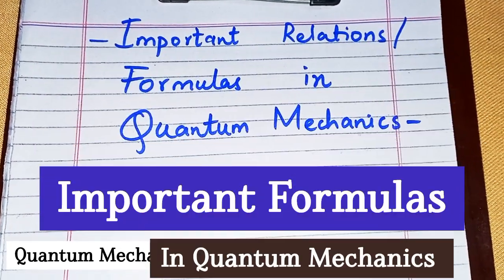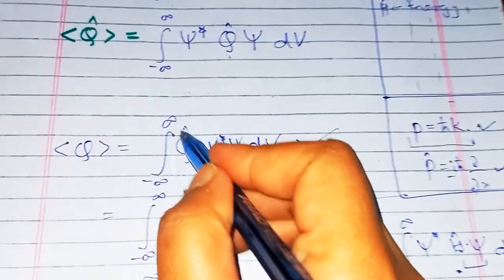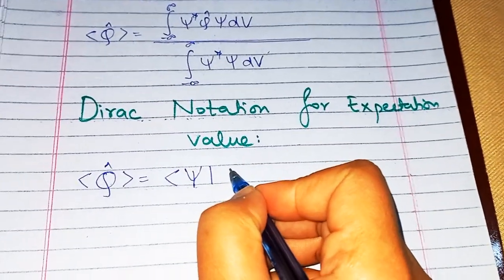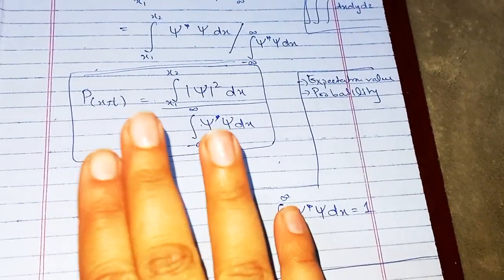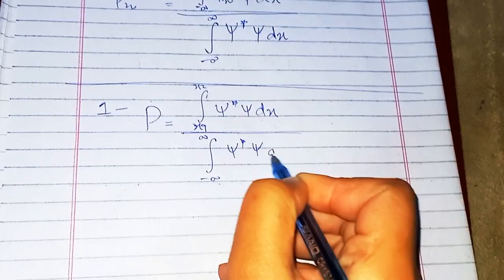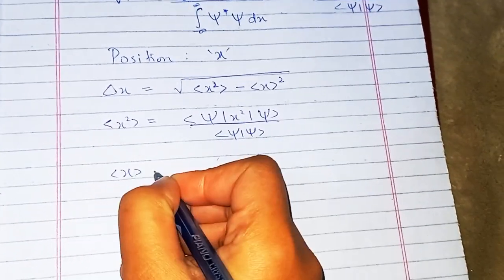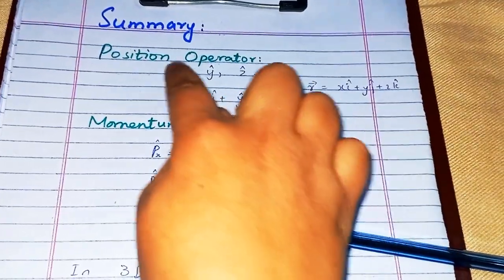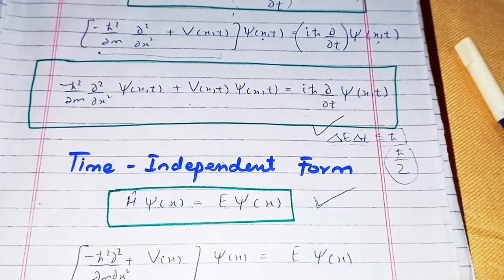Important Formulas and Relations in Quantum Mechanics - Expectation value - Probability- Uncertainty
Hellooo🎉🎉

Here is the Playlist which contains more of these videos on "Quantum Mechanics"

0:00 Important Formulas in quantum mechanics
0:26 Expectation value
8:36 General formula for Expectation value
10:03 Formula in Dirac Notation
11:52 Formula for Probability
12:15 Formula 1 for probability
14:35 General formula for probability
17:28 Formula 2 for probability
23:19 Formula for Uncertainty
27:55 Formula for Standard Deviation
28:20 Formula for Dispersion
30:55 Summary of operators and schrodinger's equations